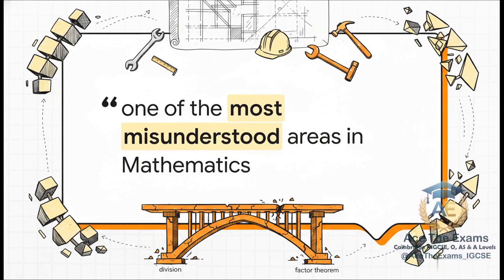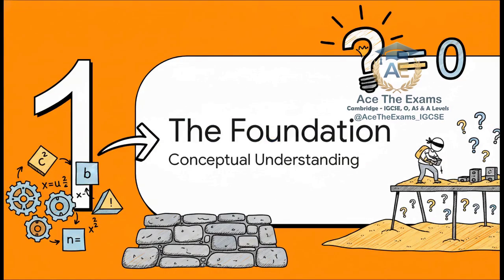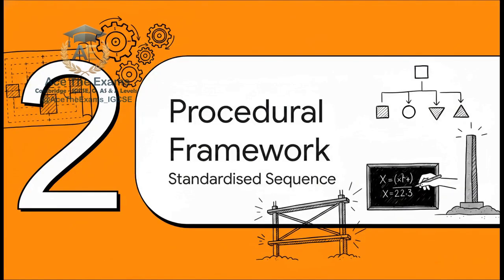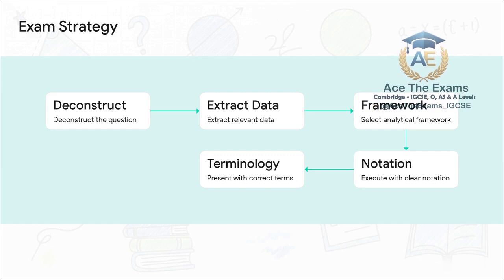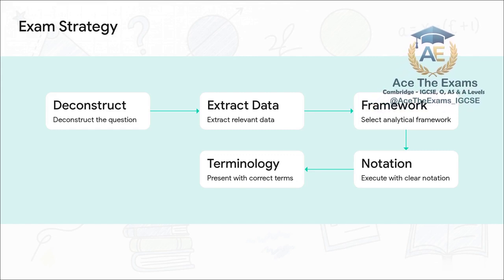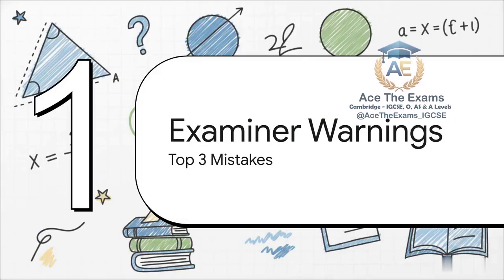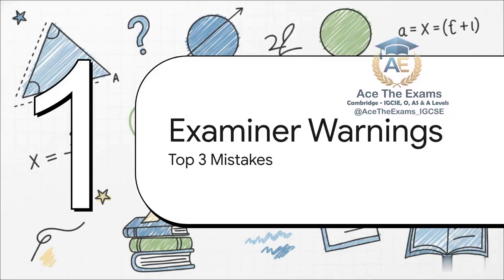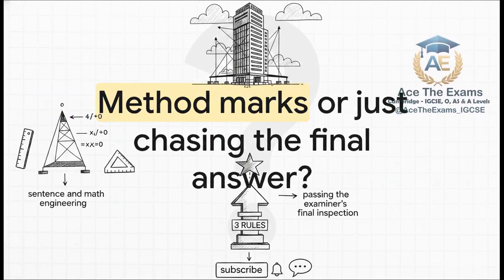Algebra polynomial division, factor theorem, remainder theorem Mathematics 9709 AS and A Level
Welcome to Ace The Exams! In this comprehensive structured lesson, we master: Algebra polynomial division, factor theorem, remainder theorem Mathematics 9709 AS and A Level.

📚 What You'll Learn in This Video:
- Clear explanations of Algebra polynomial division, factor theorem, remainder theorem Mathematics 9709 AS and A Level